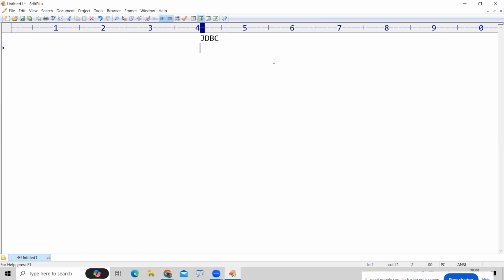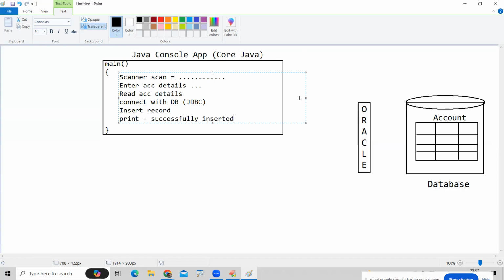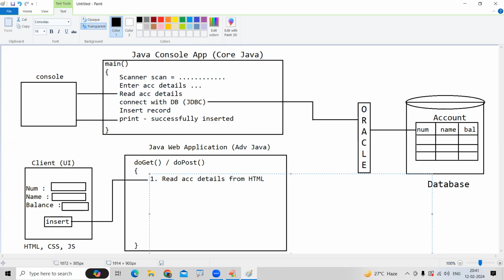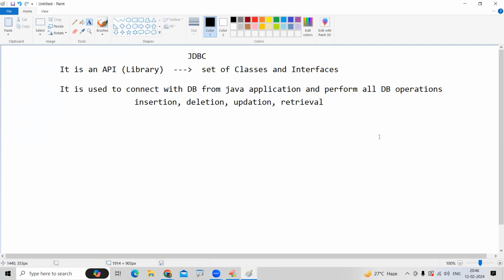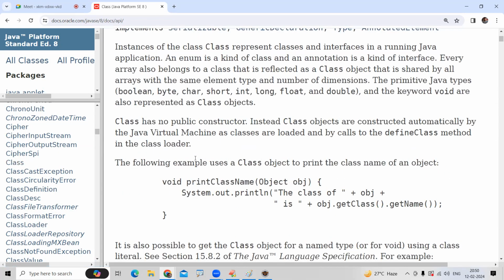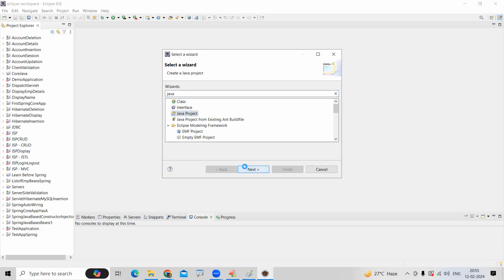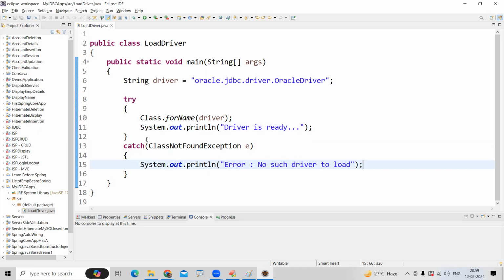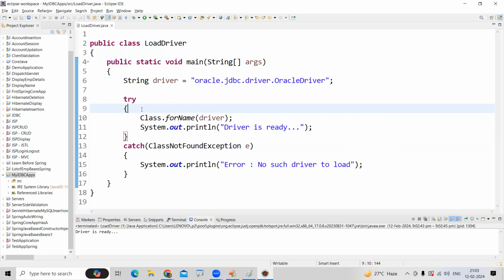JDBC(MySQL and Oracle) | Loading Oracle Driver in JDBC | TechidZ by Srinivas Garapati